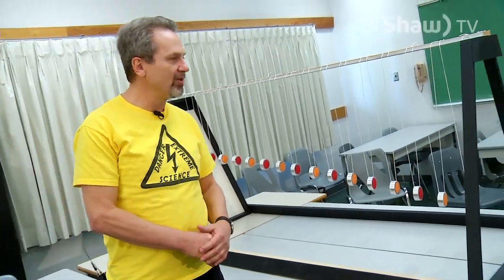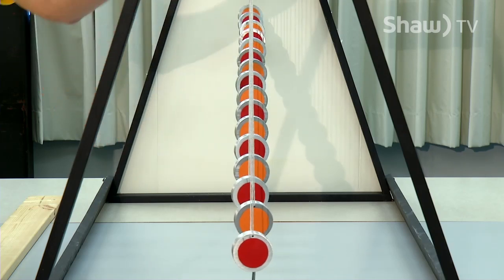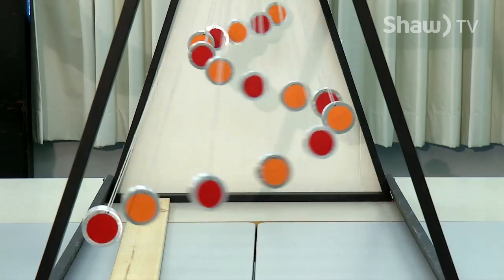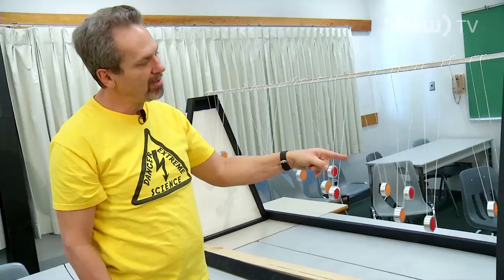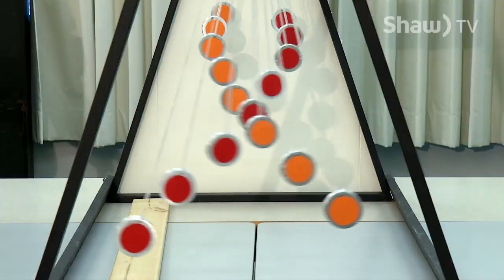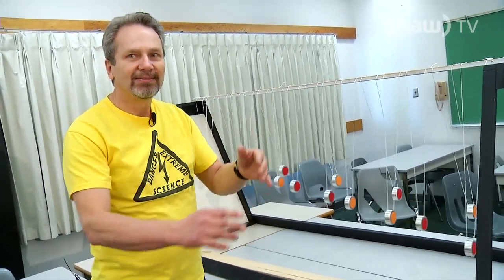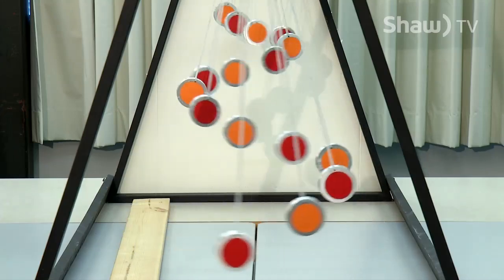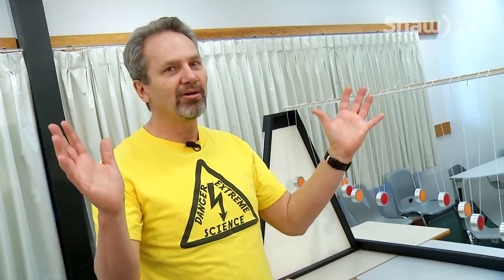Extreme Science - Mesmerizing Pendulum Wave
It’s extreme rhythm in this pendulum science demo! VIU's Department of Physics Prof. Ray Penner shows that a little physics, and a bit of math can create a visually memorizing experience!